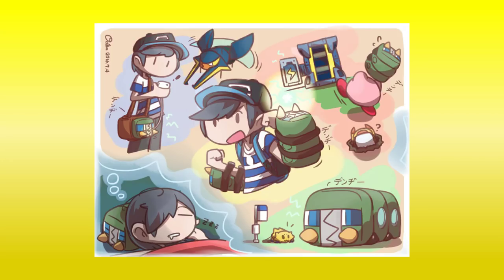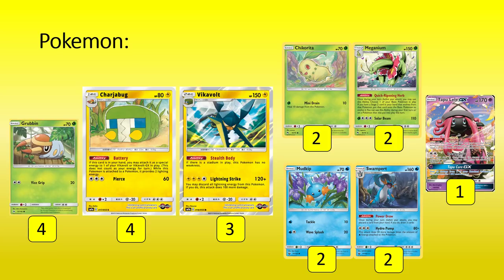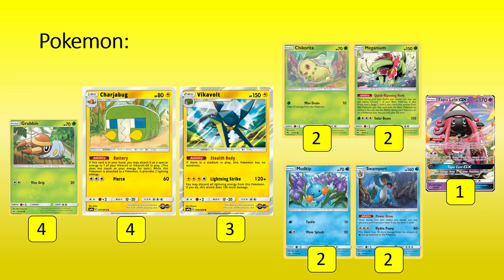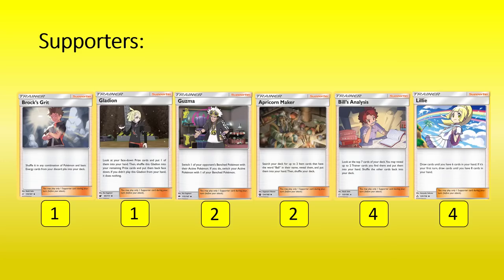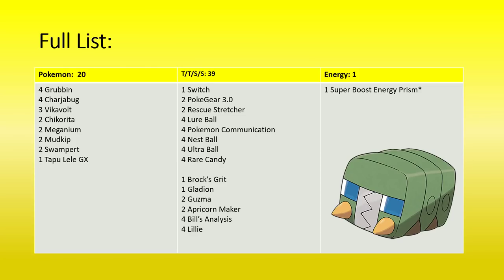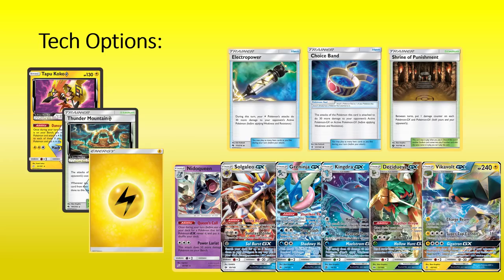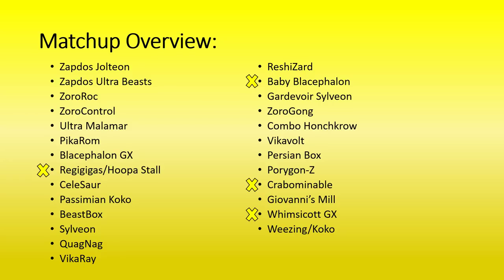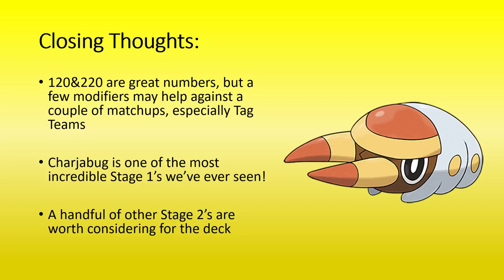Vikavolt Unbroken Bonds Deck Analysis! (Pokemon TCG)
Today Joe takes a look at a very interesting Stage 2 build coming out of the new Unbroken Bonds set, Vikavolt! Charjabug's Ability allows us to play a very whacky engine, helping Vikavolt chain it's 4 Energy attack, enjoy!

Pokemon: 20
4 Grubbin
4 Charjabug
3 Vikavolt
2 Chikorita
2 Meganium
2 Mudkip
2 Swampert
1 Tapu Lele GX

T/T/S/S: 39
1 Switch
2 PokeGear 3.0
2 Rescue Stretcher
4 Lure Ball
4 Pokemon Communication
4 Nest Ball
4 Ultra Ball
4 Rare Candy
1 Brock's Grit
1 Gladion
2 Guzma
2 Apricorn Maker
4 Bill's Analysis
4 Lillie

Energy: 1
1 Super Boost Energy